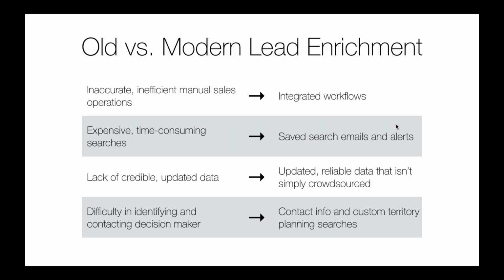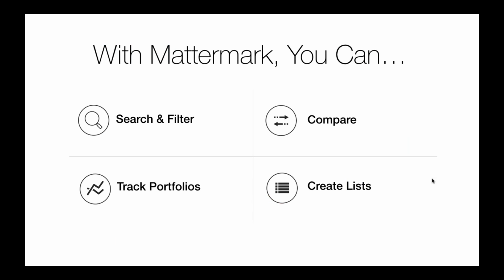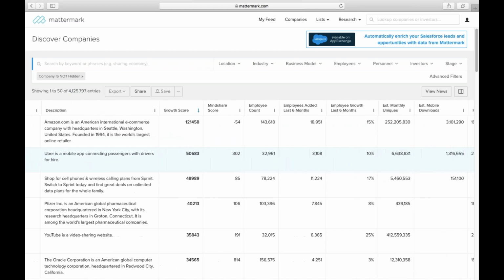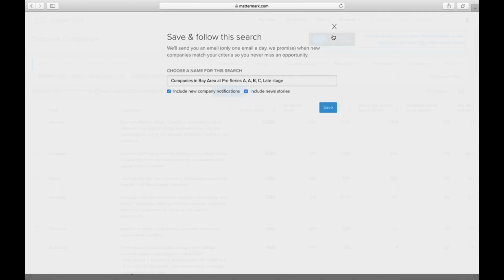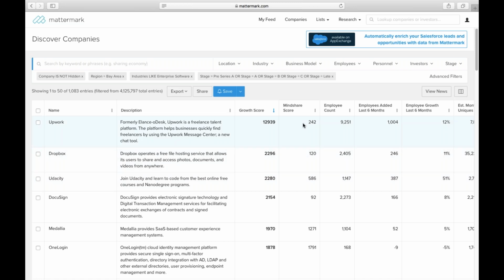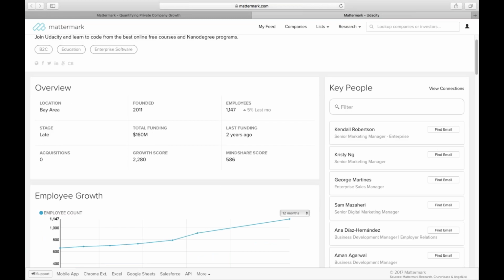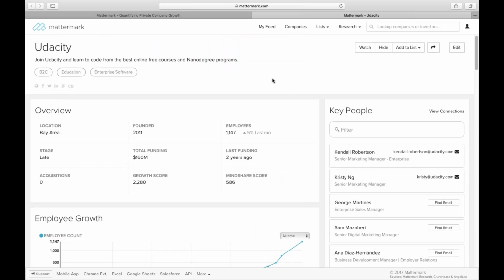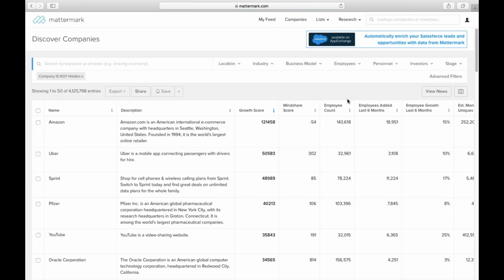Introduction to Mattermark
Learn how to use Mattermark to identify your future customers and make data-driven decisions.